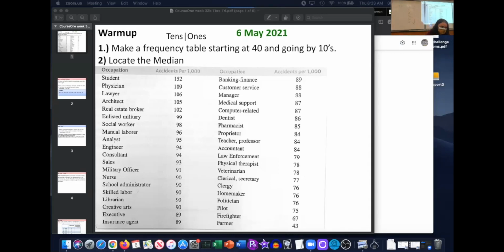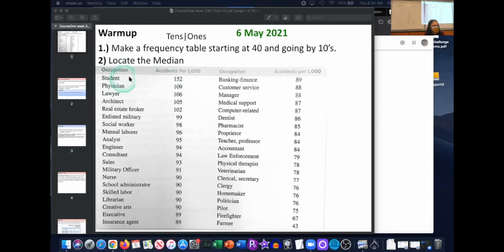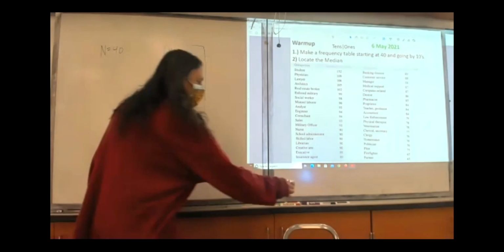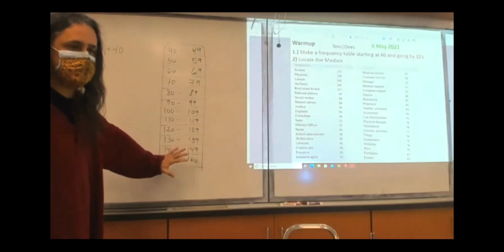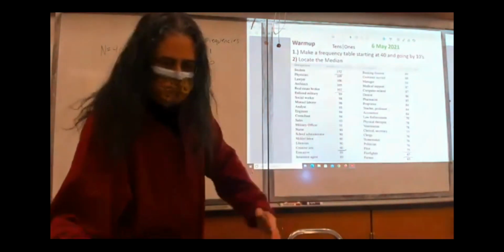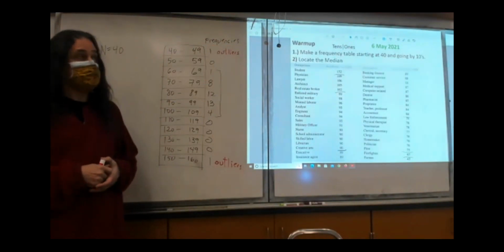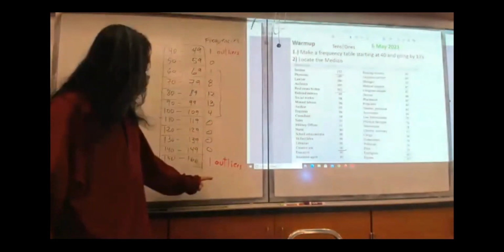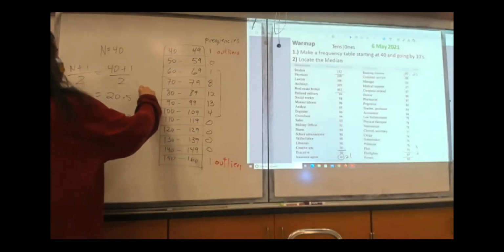course one week 33b Thrs-Fri : warmup